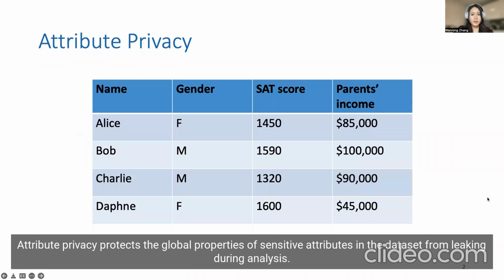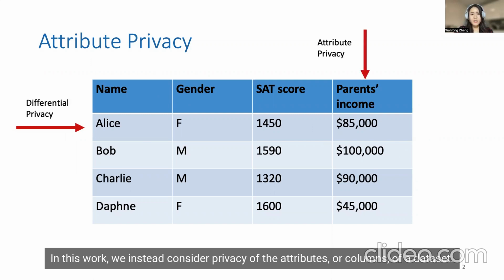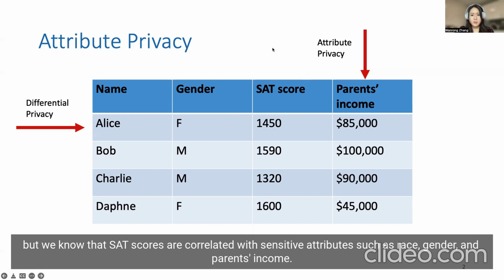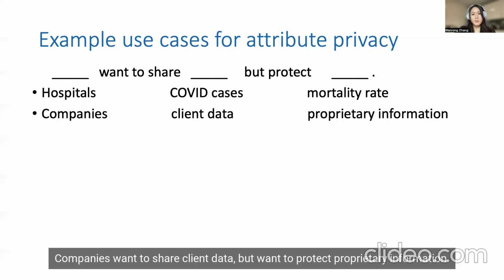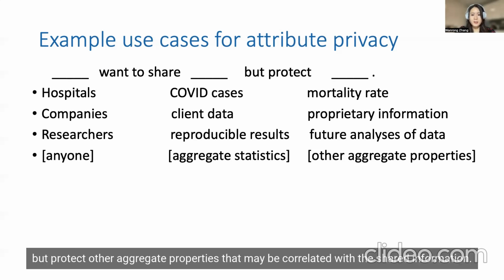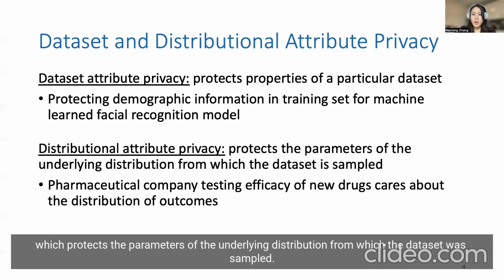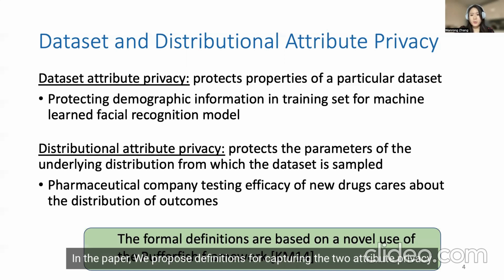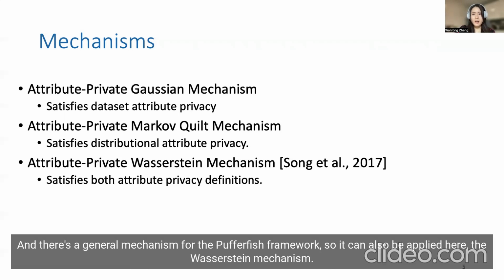Attribute Privacy: Framework and Mechanisms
Wanrong Zhang, Olga Ohrimenko and Rachel Cummings